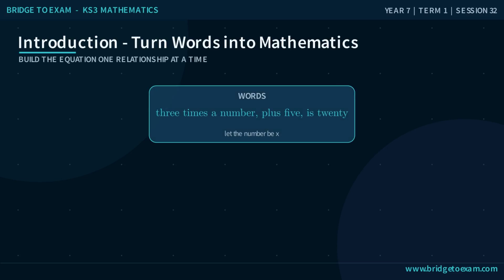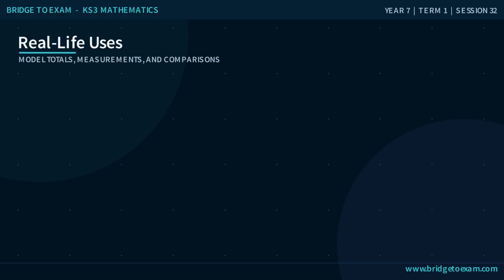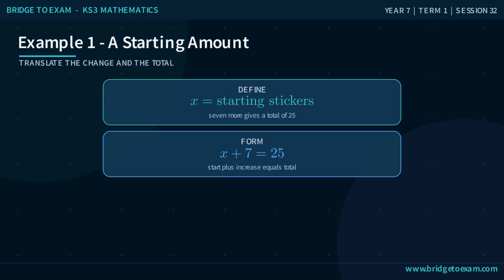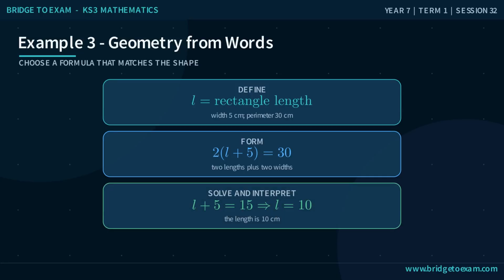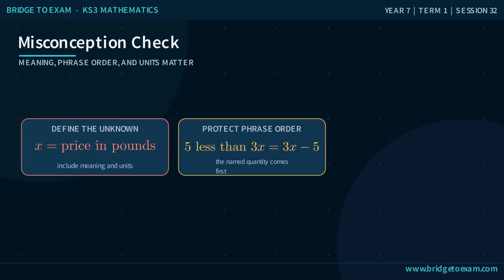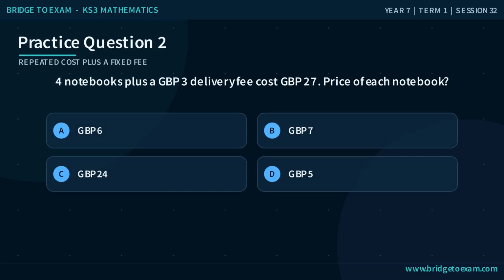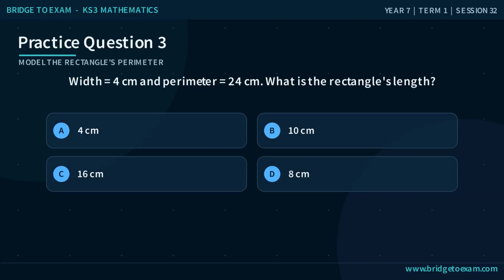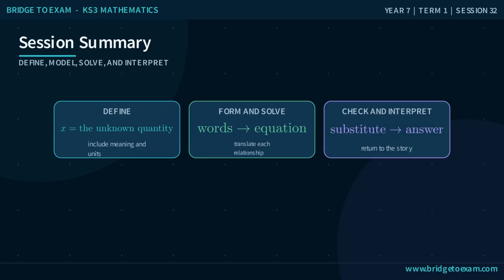Forming Equations from Word Problems | Year 7 Maths | Session 32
"Learn how to form equations from word problems in this clear Year 7 Maths lesson for KS3 students. Session 32 explains the key ideas through friendly teaching, animated visual examples and complete step-by-step solutions.

What you will learn:
• Define a variable clearly from a word problem.
• Translate a worded description into an algebraic equation.
• Solve the equation and interpret the solution in context.